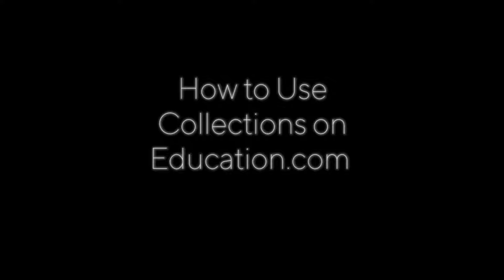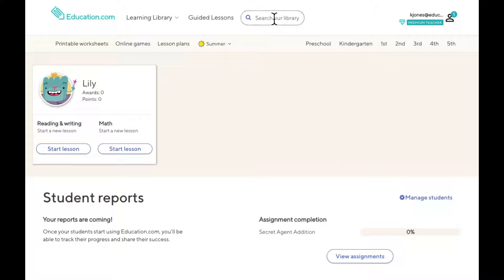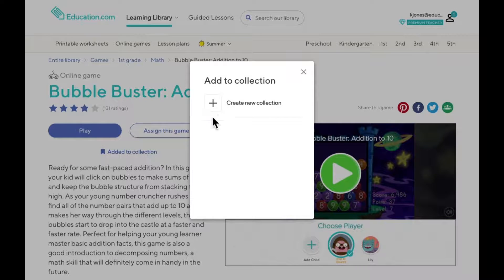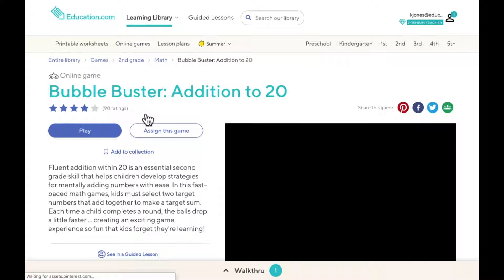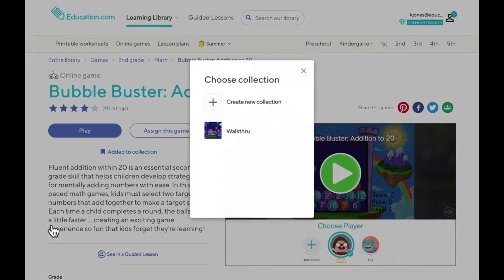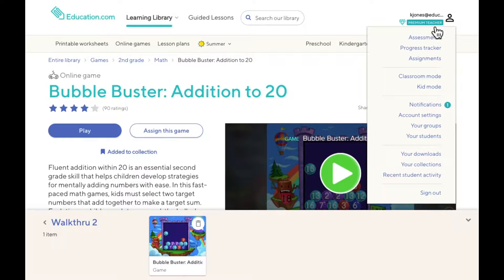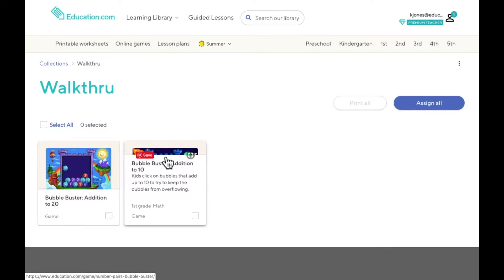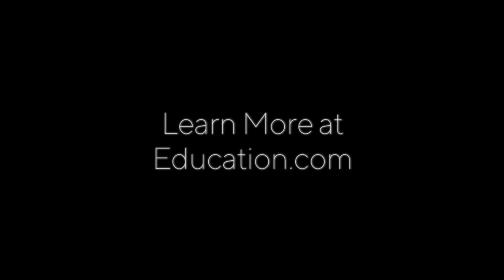How to Use Collections on Education.com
Learn how to create and use the collection feature on Education.com.